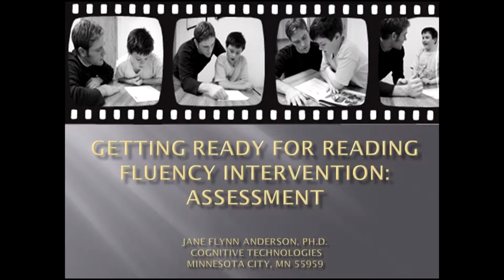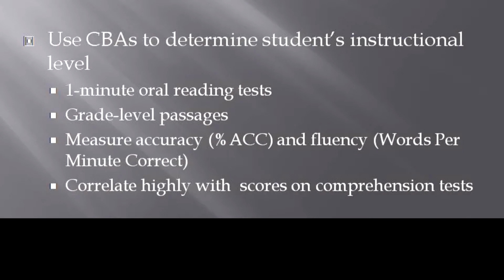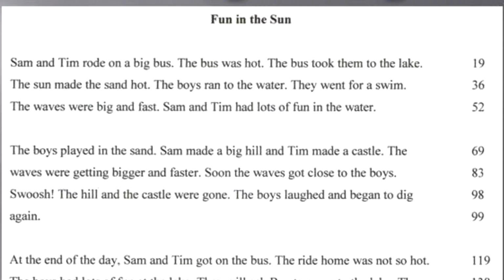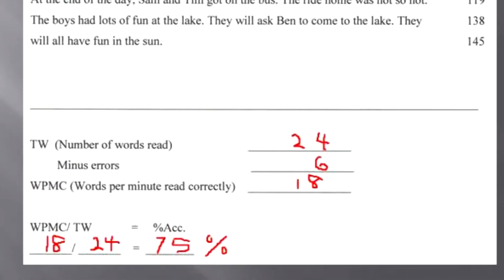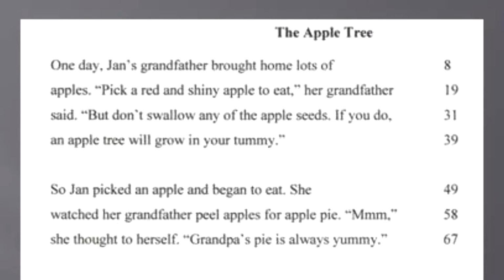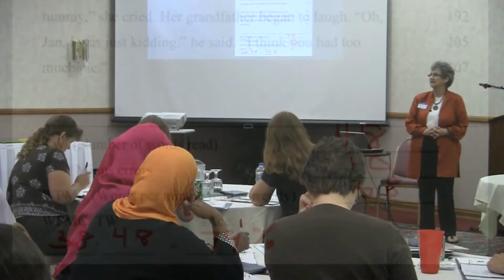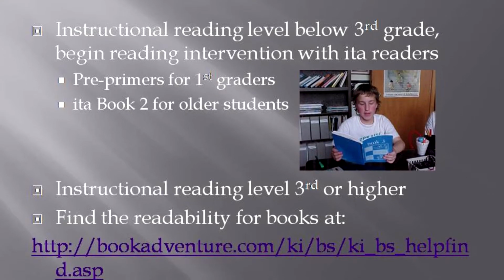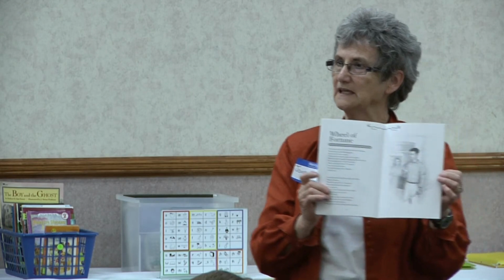Assessing Reading Accuracy and Fluency Using CBAs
This training session provides practice in scoring oral reading passages (CBAs) in order to determine instructional level for reading intervention.